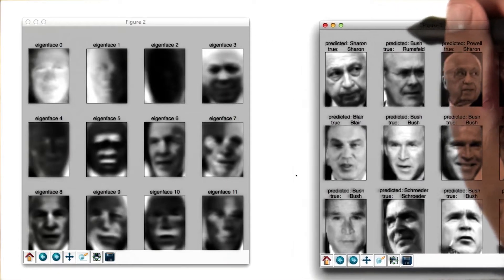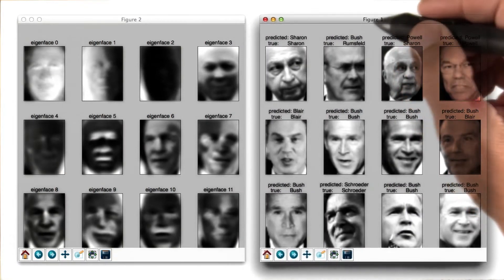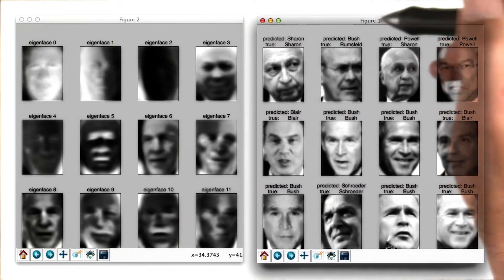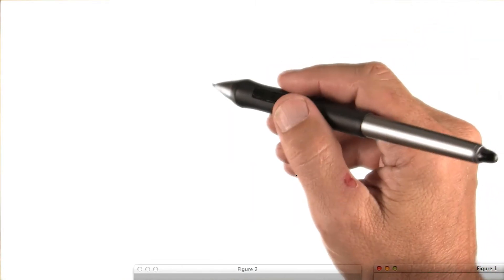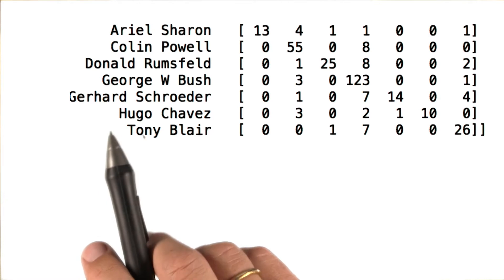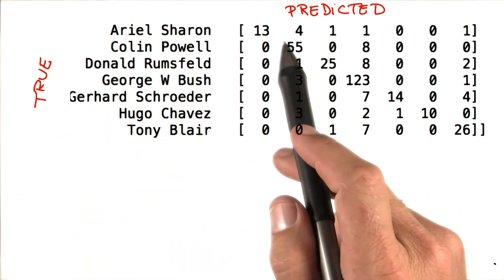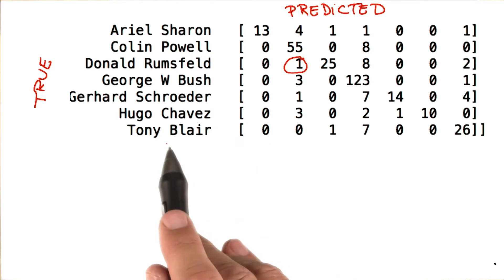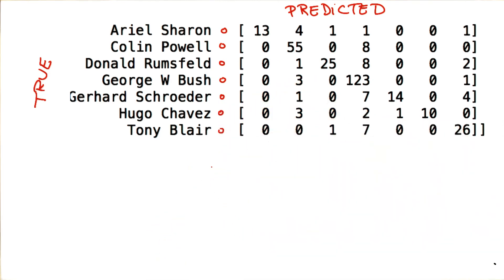Confusion Matrix for Eigenfaces - Intro to Machine Learning